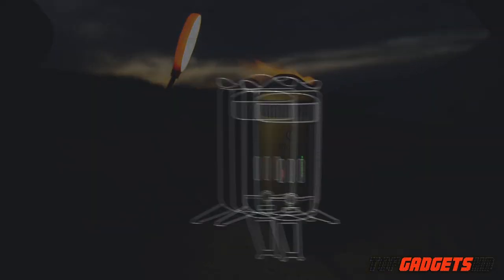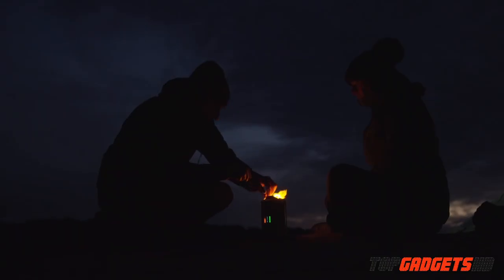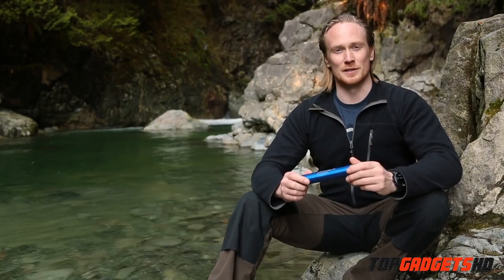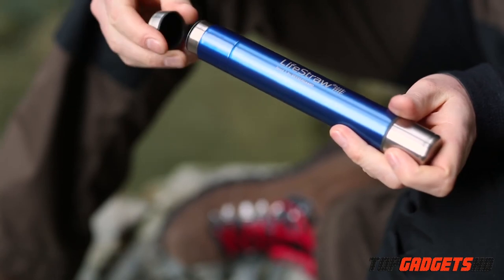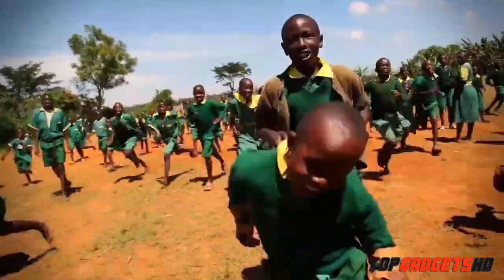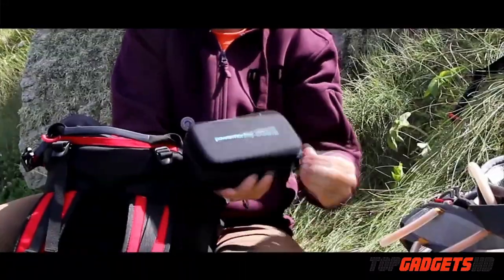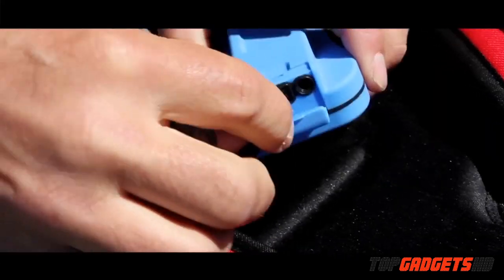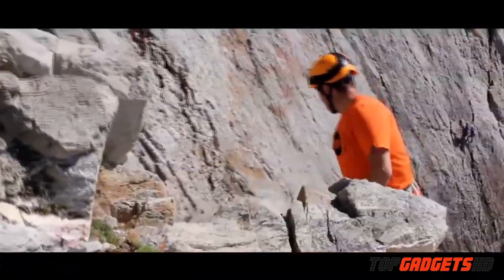Top 5 Camping Tech Gadgets you MUST have in 2017!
The most amazing and useful gadgets every Camping Lover must have.